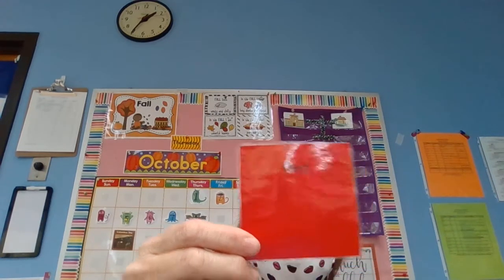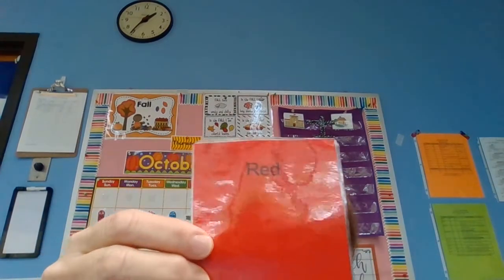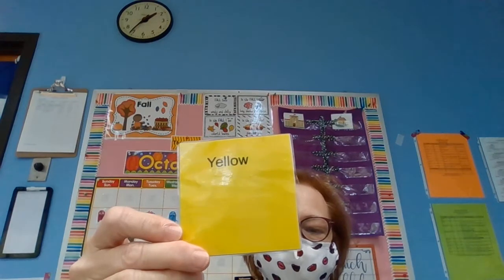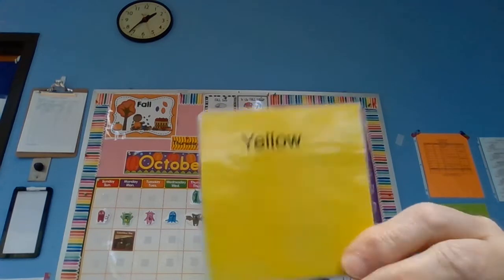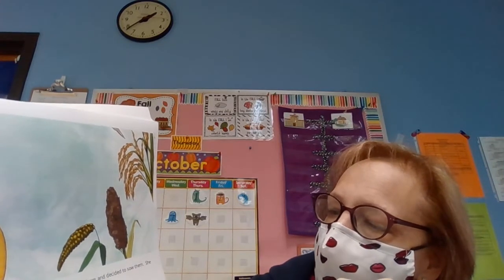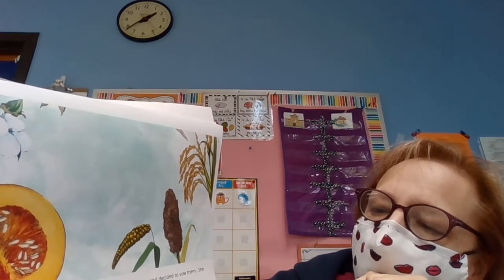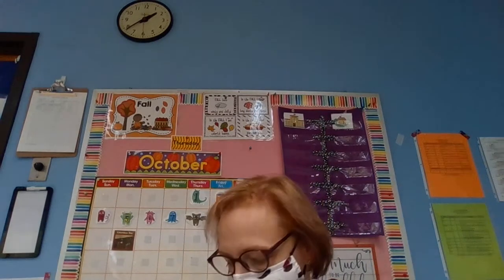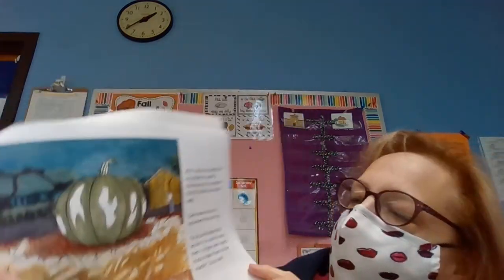Ms. Joanne 10.08.20